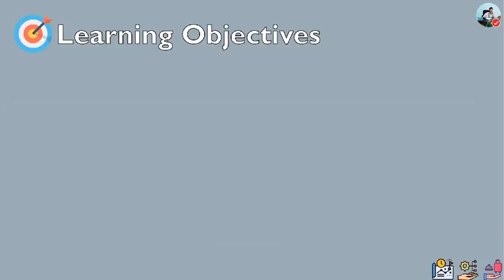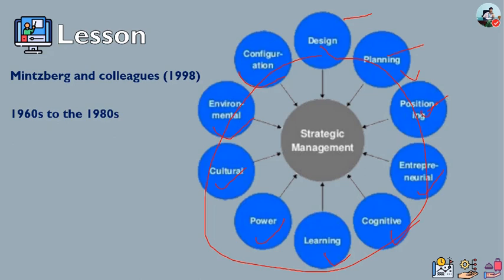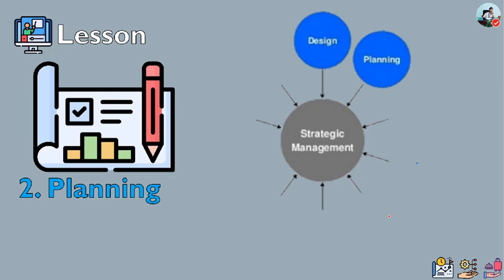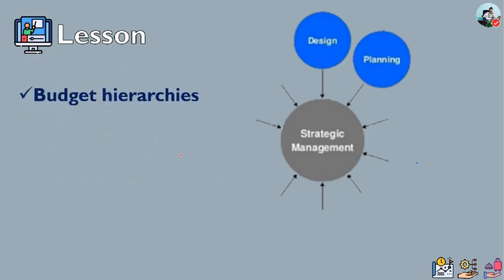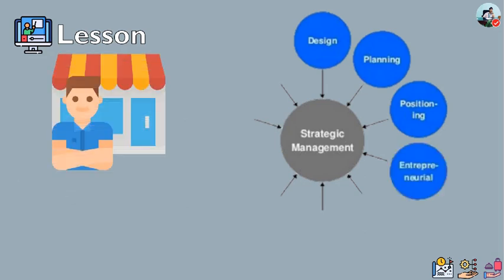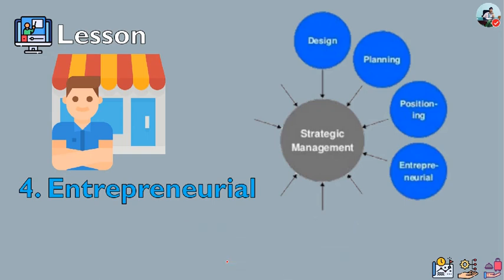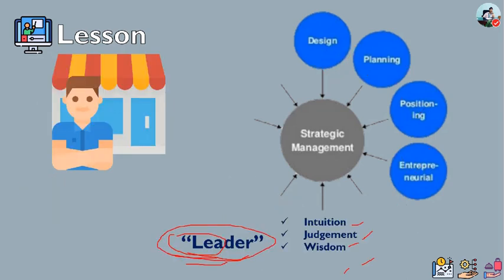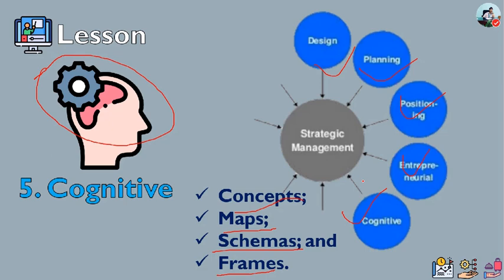School of Thought on the Strategic Management | Segment A